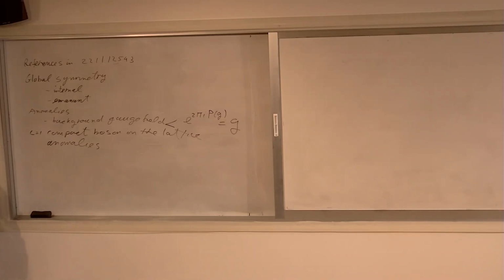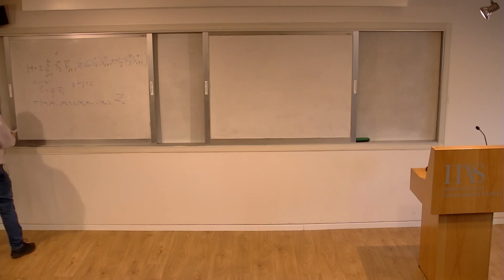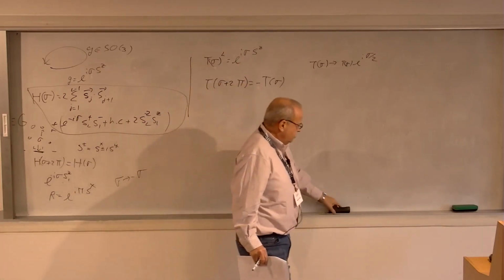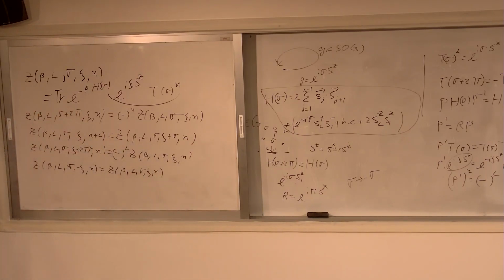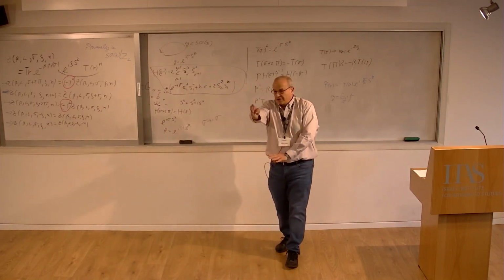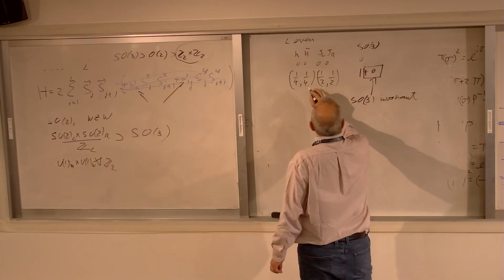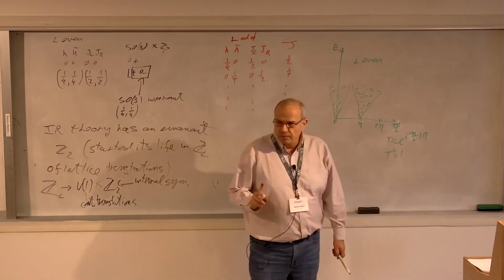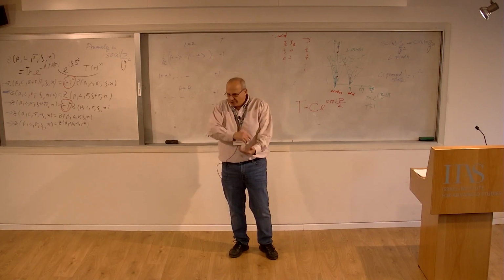Nathan Seiberg - Session IV: Symmetries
Nathan Seiberg (IAS Princeton): Symmetries